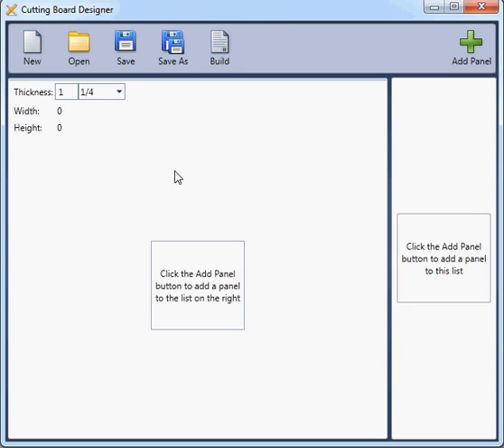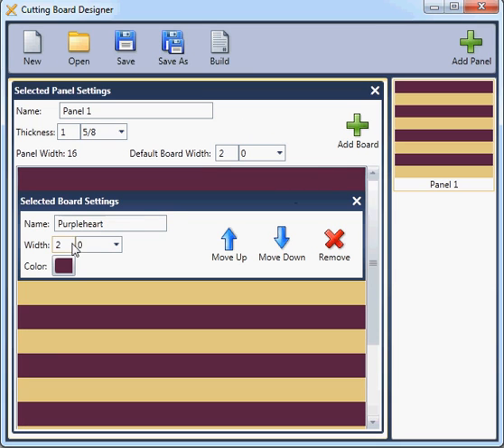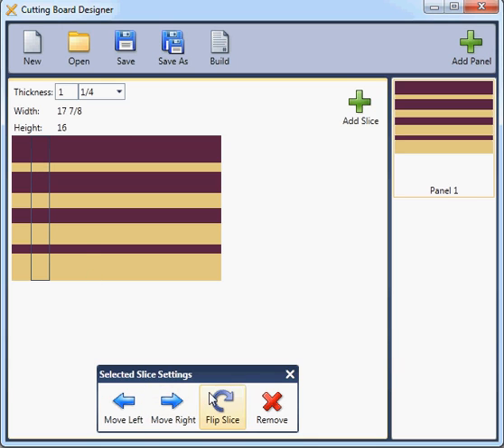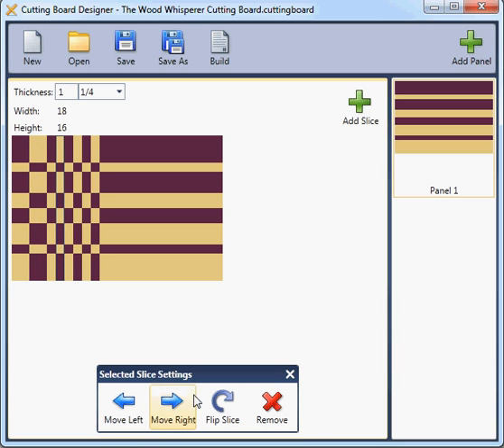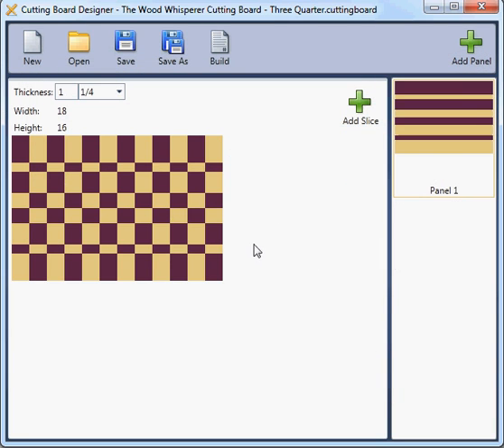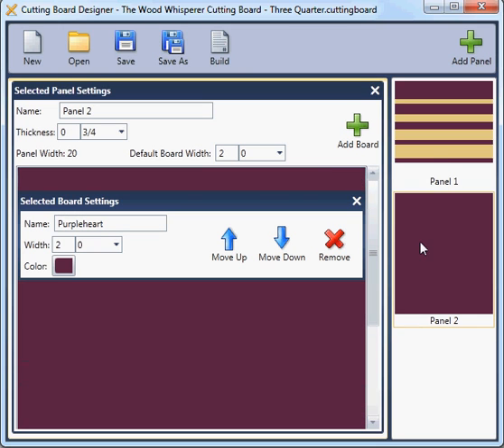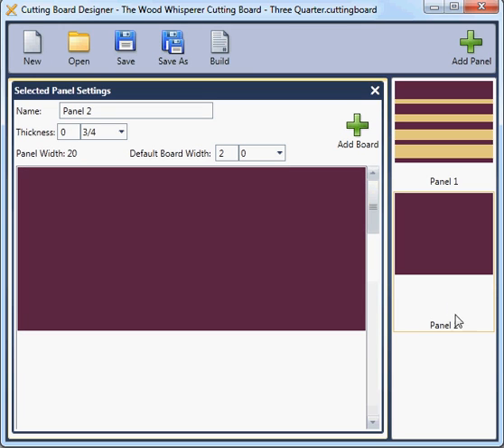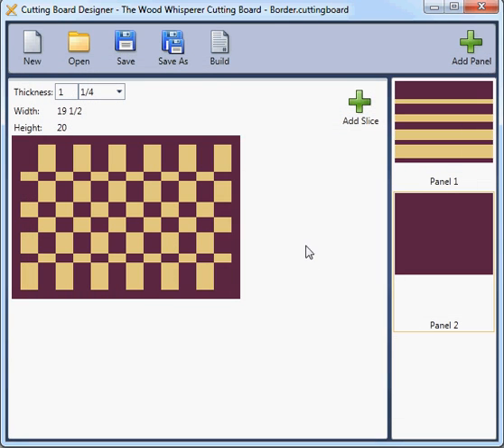Using the Cutting Board Designer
This is a demo video showing how to make the woodwhisperer style cutting board in 1024Studios' Cutting Board Designer, it also shows how to easily modify and improve the cutting board.